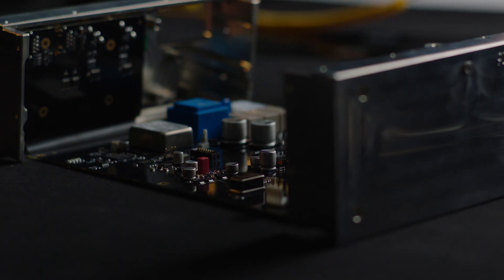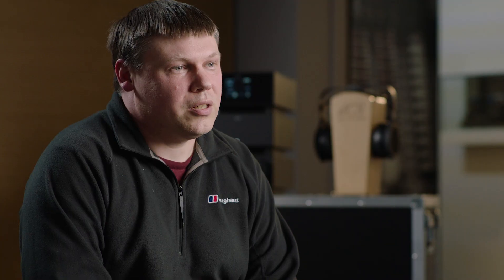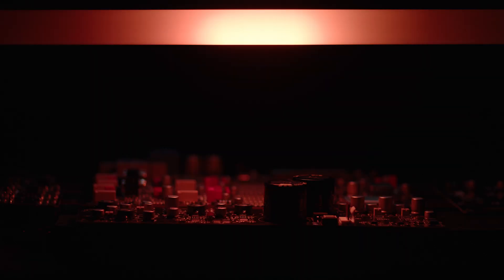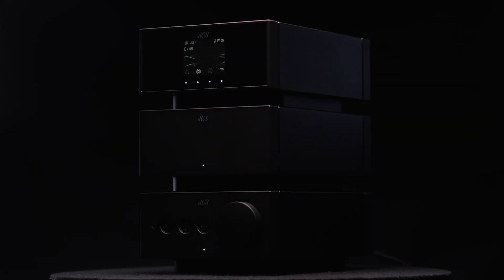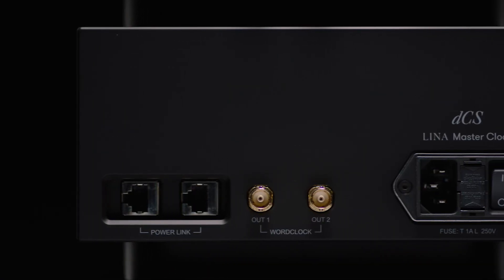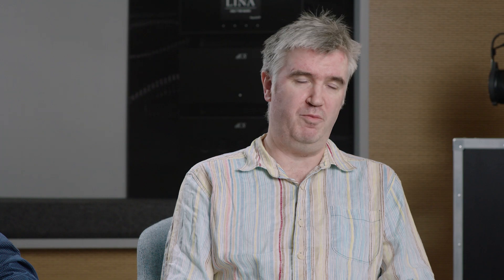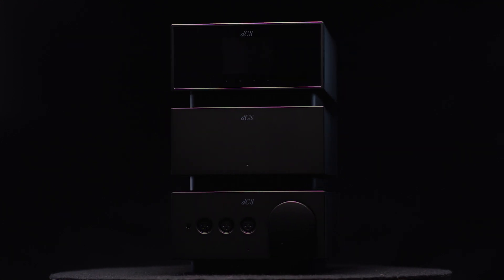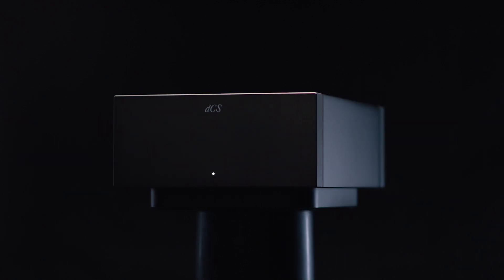The Lina Master Clock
In 1999, dCS pioneered using external clocks in digital audio systems. We developed precision master clocks for use in professional recording and production studios, where engineers would often be running multiple converters simultaneously. In the two decades since, dCS has developed several master clocks for use with its DACs, upsamplers, CD transports and network players. In addition to tracking measured performance, we have also conducted listening tests to discern the effects of adding a master clock to a digital audio system. In each of our tests, we've repeatedly verified that the presence of a master clock has a profound impact on a system's sonic and musical performance.

When it came to developing dCS Lina – our first-ever system purpose-built for headphone playback – we wanted to ensure headphone listeners could experience the best possible sound from their system. Accordingly, we created a bespoke precision master clock to support the Lina Network DAC and compliment the Lina Headphone Amplifier.